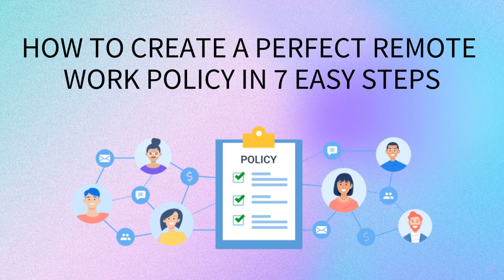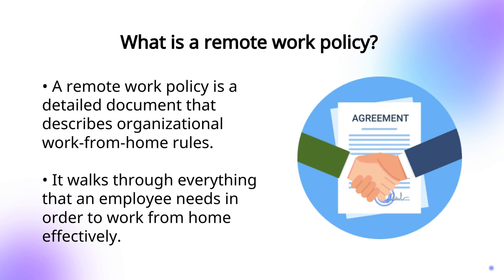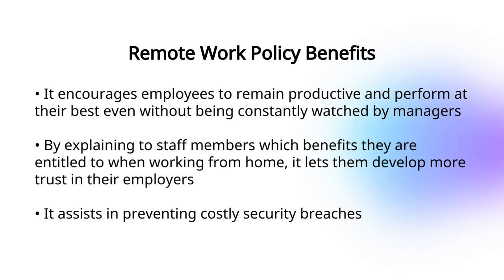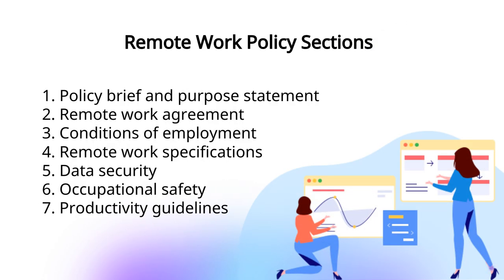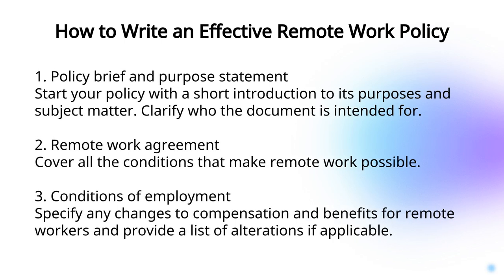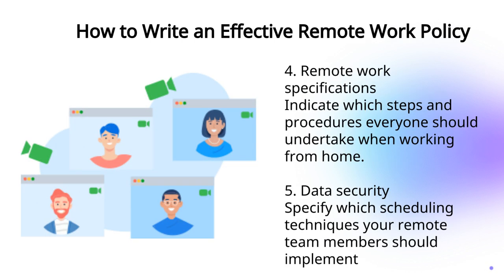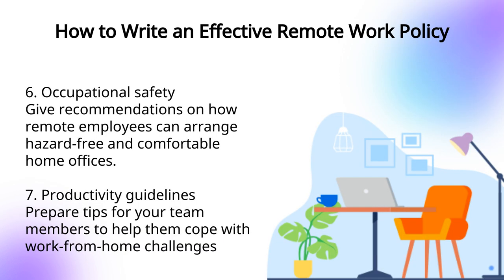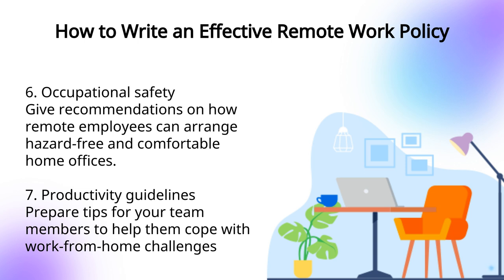How to create a perfect remote work policy?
Remote working is not just a trend of the future but an integral part of the present-day professional environment. It offers an excellent way to reduce business costs, boost employee productivity and make your staff happier.

Check our video to learn how to create a perfect remote work policy for your company.